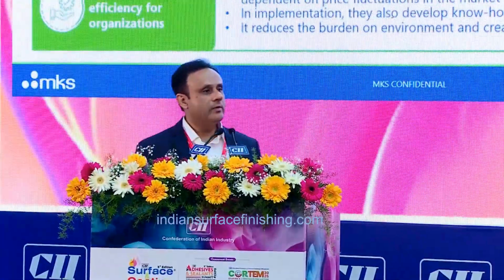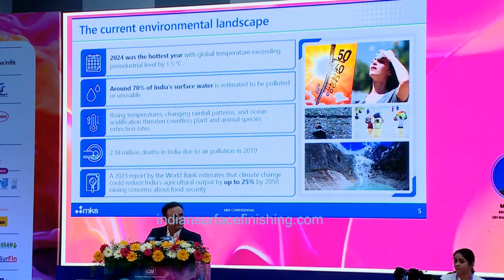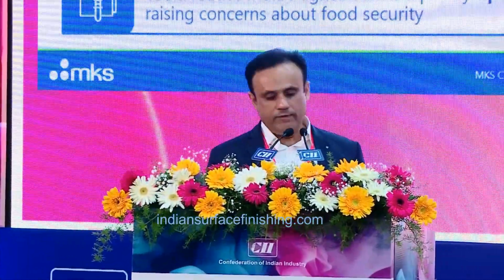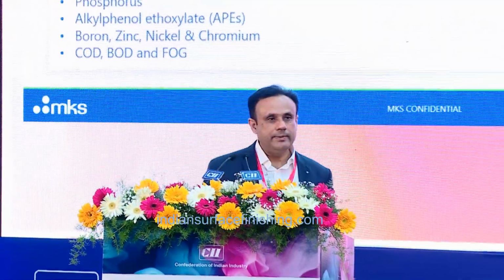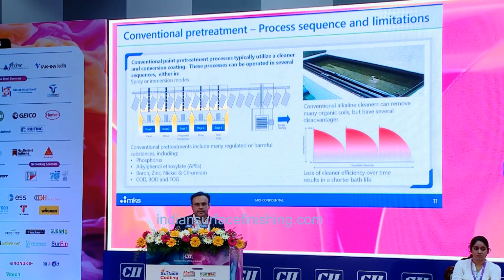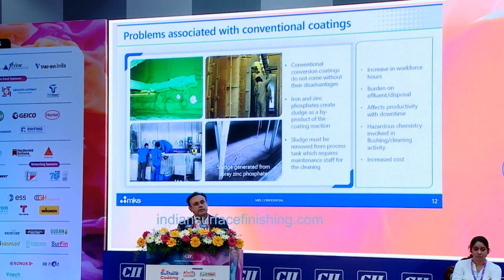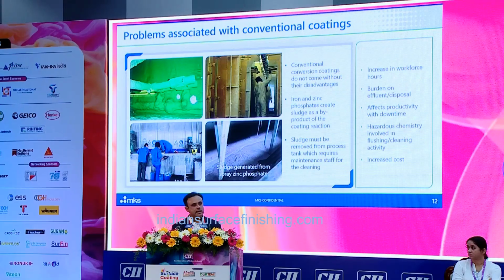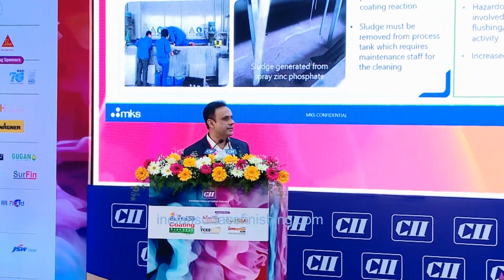Surface Coating Expo 2025. International Conference.